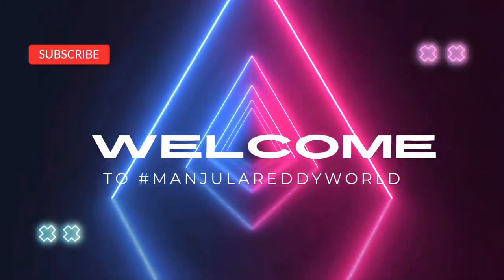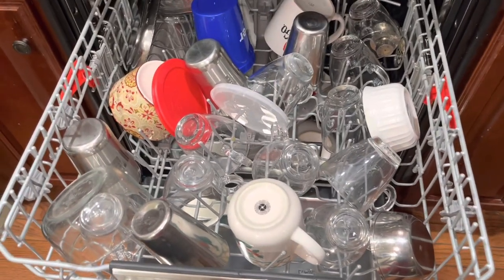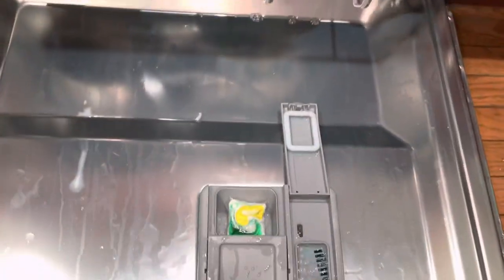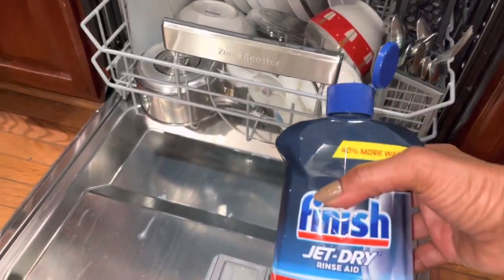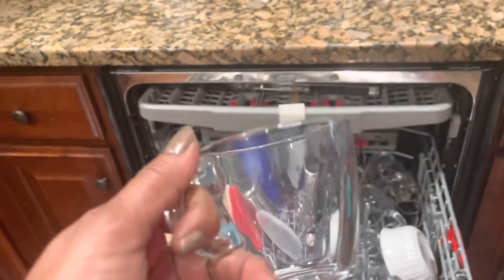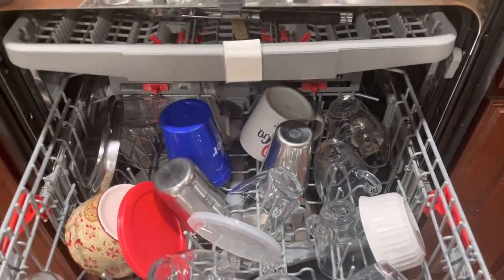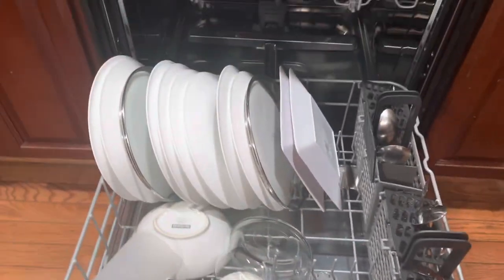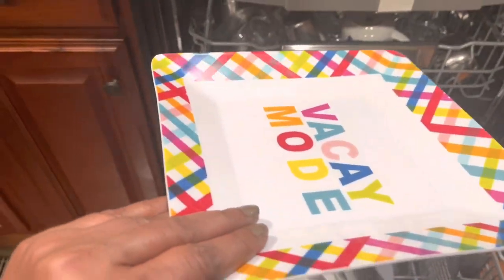నేను నా Dishwasher